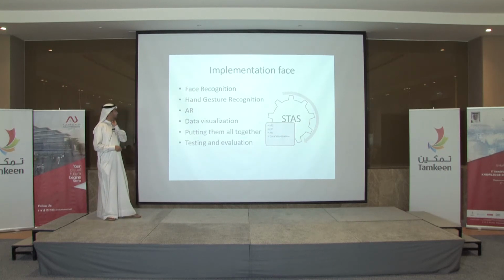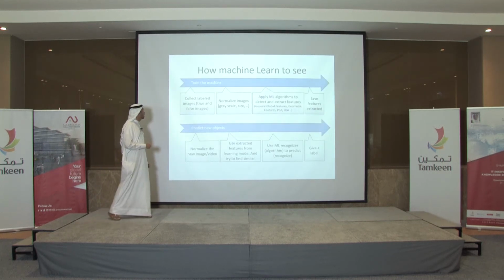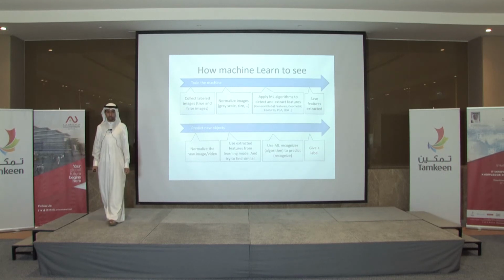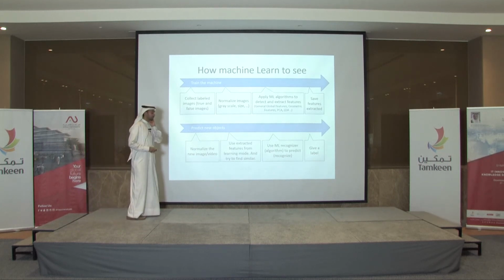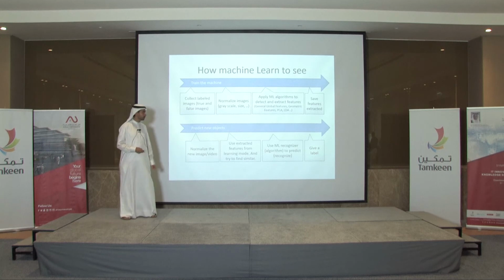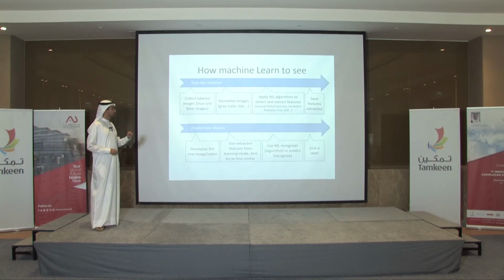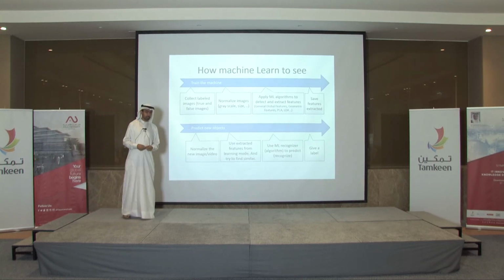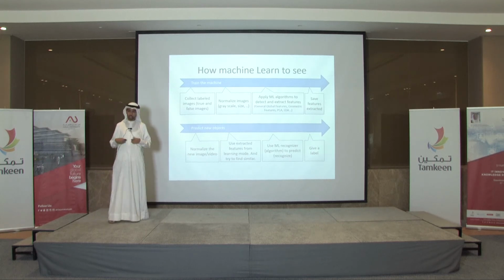IT Symposium - Developing Smart Teacher Assistant System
SYMPOSIUM ON
"IT INNOVATIONS IN KNOWLEDGE DISCOVERY"

Mr. Mohamed Hasan Al Rabea, MOE - Bahrain, “Developing Smart Teacher Assistant System”

6th April 2017